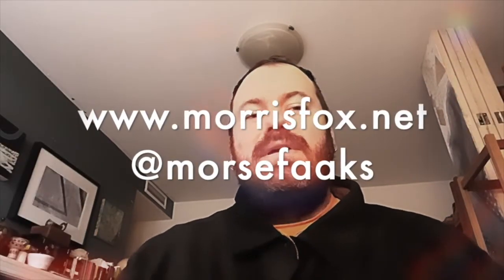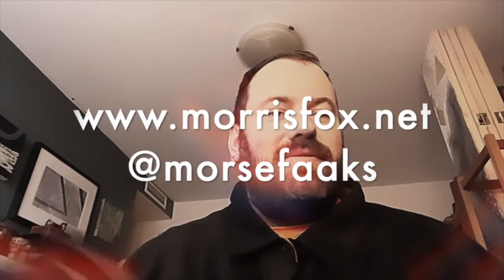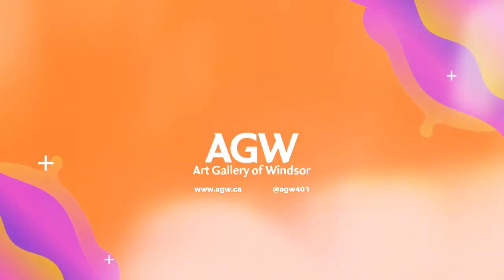Memento Amori: Saturdays in the Studio with Morris Fox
In a time where we need connection most of all, a little bit of love can go a long way! Artist Morris Fox is back in the studio and sharing how he uses found materials and materials that hold personal memories to create keepsakes for our loved ones. Create a card for a friend or family member using words and mixed media, related to your personal memories.

Saturdays in the Studio is generously supported by Anne Safranyos and Family.

Materials:
☑️ ​​Collage material (scraps of fabric, wrappings, materials that recall memories of loved one)
☑️ Glue, scissors or cutting utensil
☑️ Drawing materials and paper or cardstock​

Morris Fox is a new gothic writer and queer artist, a settler living and working in Tkaronto.
 Fox graduated
 from the Low Residency MFA program at SAIC in 2018. He works in intermedia, performance, digital en
vironments, textiles, video, writing. His influences include Stephen Andrews, Joyelle Mcsweeney,
 Skawennati and Peter Carpenter. His upcoming show Vestiges and Remains at Artcite Inc. (Windsor,
ON, 2022) will explore the haunted temperature of archives, community memories and the ghosts of la-bour. He has exhibited in "Canada", The "USA" and Iceland.

and @morsefaaks on Instagram

🎨 Check out Vestiges and Remains @Artcite Inc., Windsor, ON from March 11th - April 23rd, 2022.